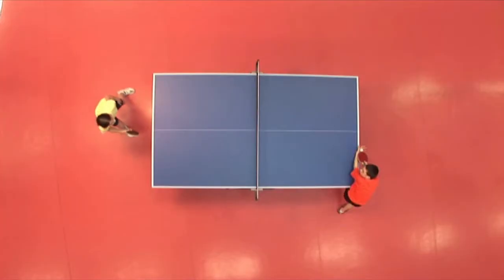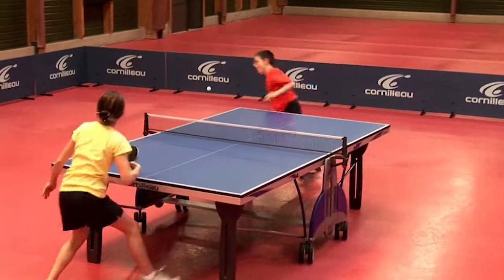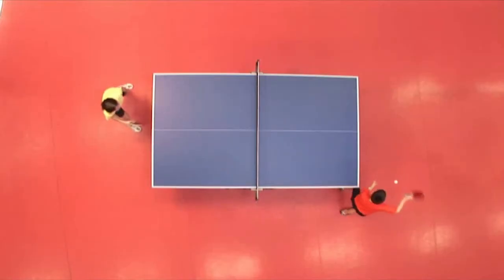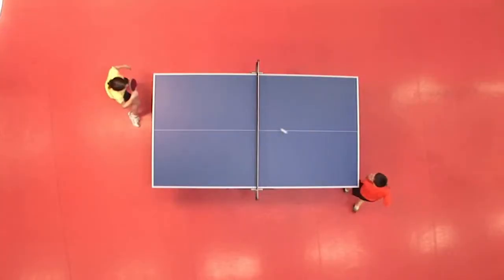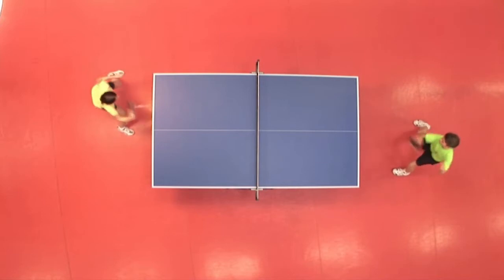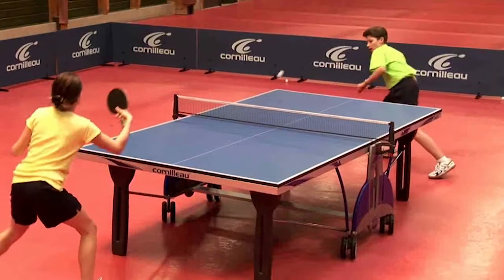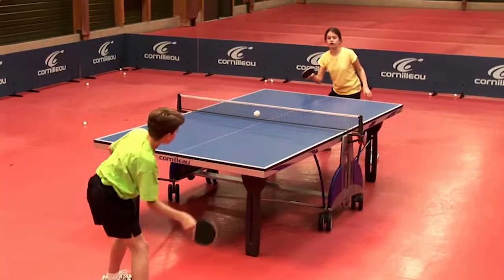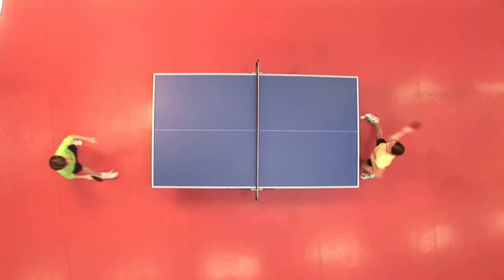Improve your Ping Pong skills : Tactical Basis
Tutorial to learn the basis of Ping Pong with World Champion 1993 Jean-Philippe Gatien. In this video you will learn some tactical basis with simple exercise to vary the pace of your game and place the ball at your advantage.